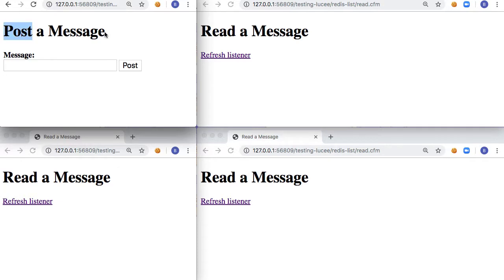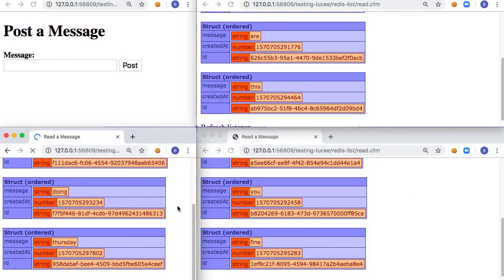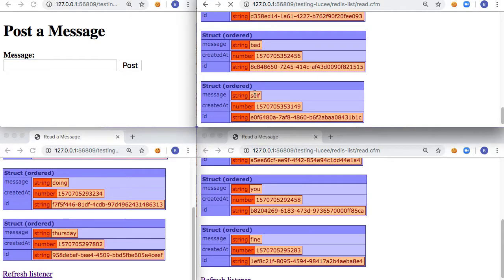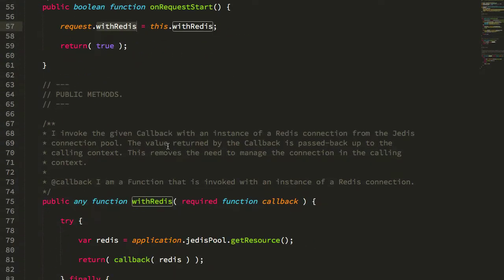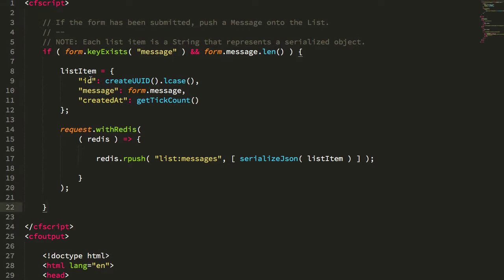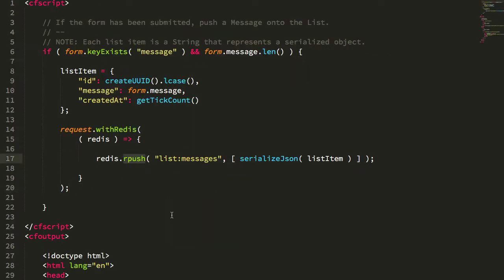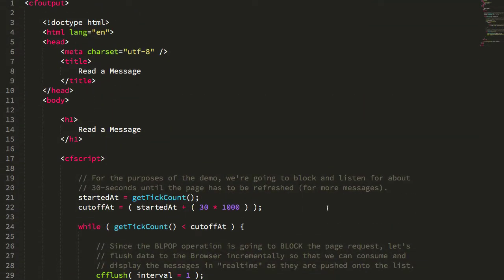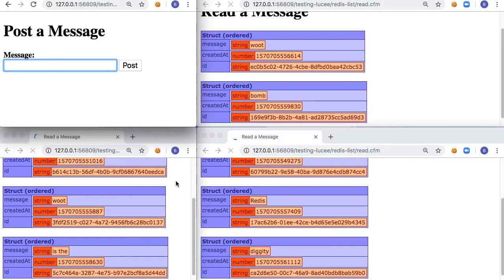Playing With Lists And Blocking Pop Operations In Redis And Lucee 5.2.9.40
Ben Nadel realizes that his mental model for Redis Lists was laughably inaccurate. So, in order to permanently correct his poor assumptions, he experiments with Redis List operations, writing to and reading from a super simple List-based message queue.